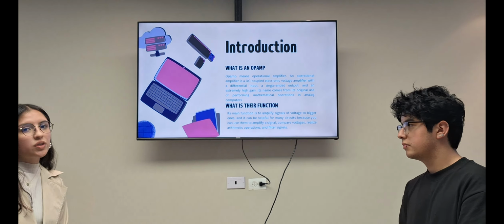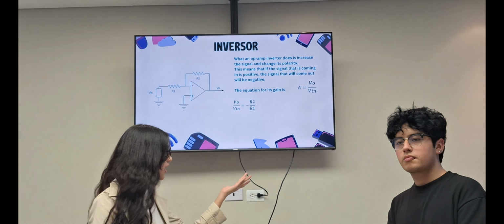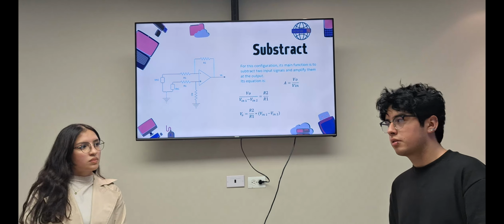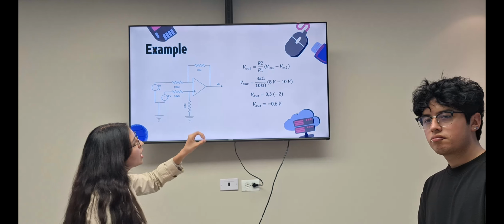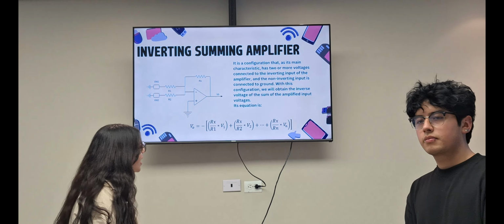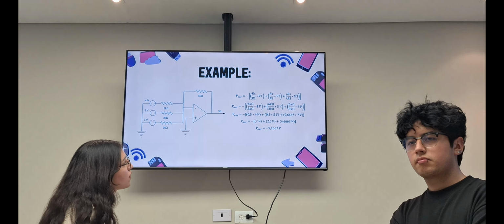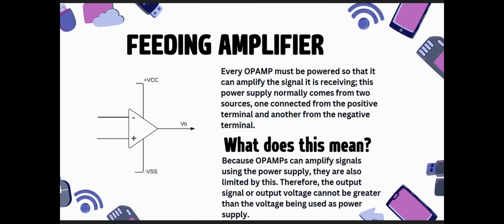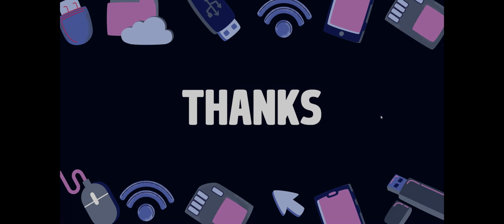OPAMP's Three examples